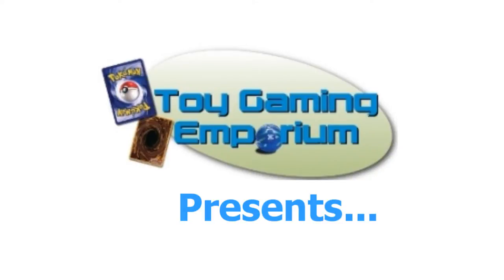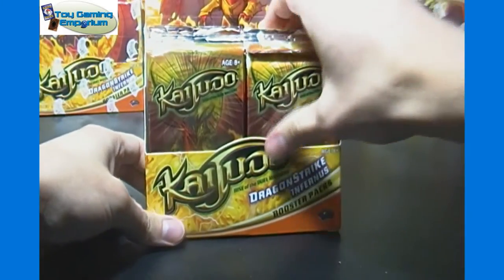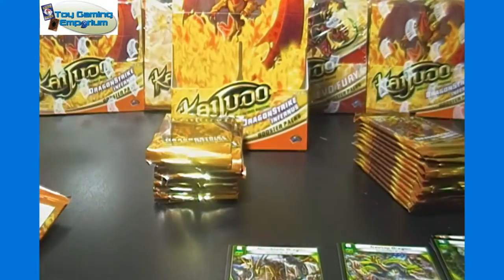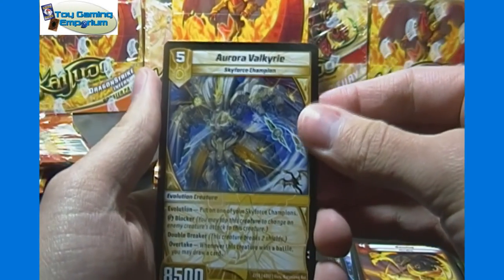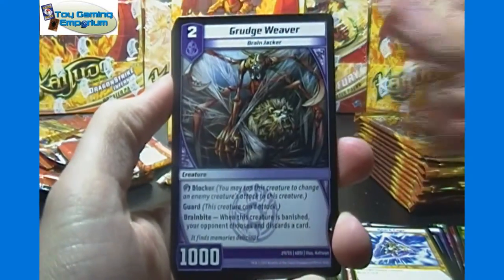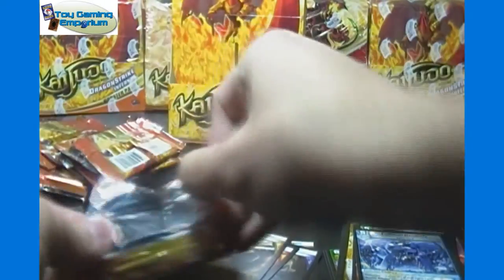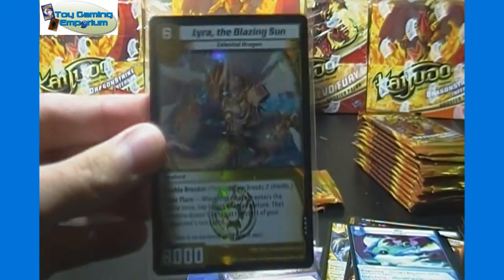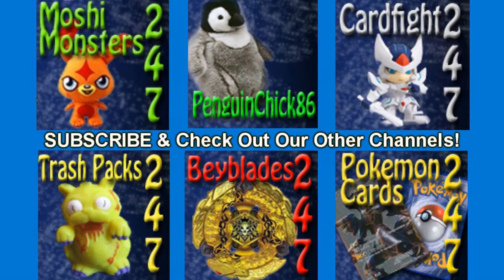Kaijudo DragonStrike Infernus Booster Box Opening Box 1 Part 1